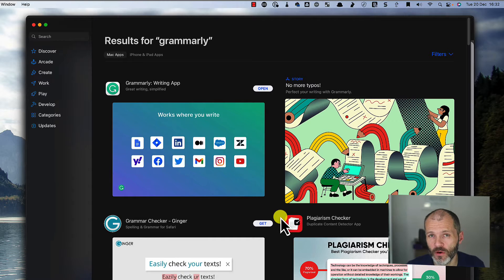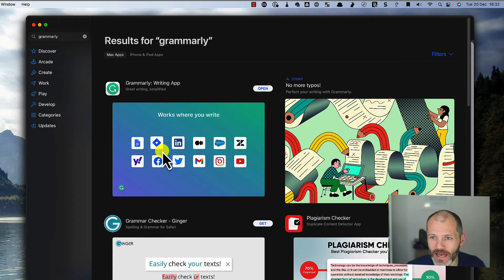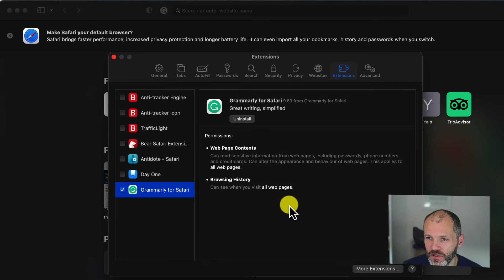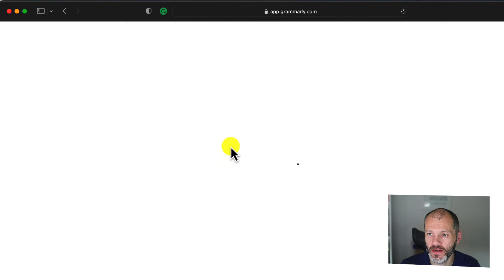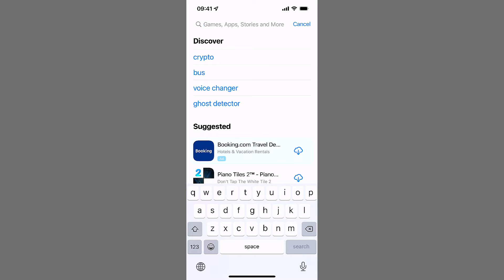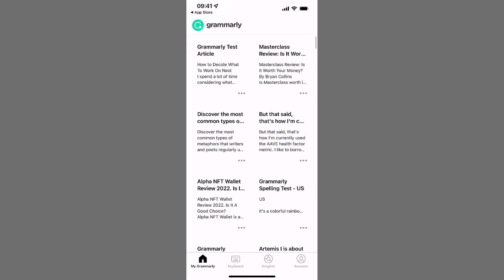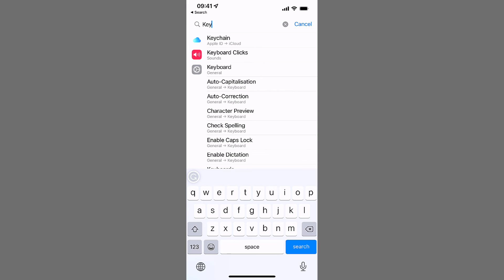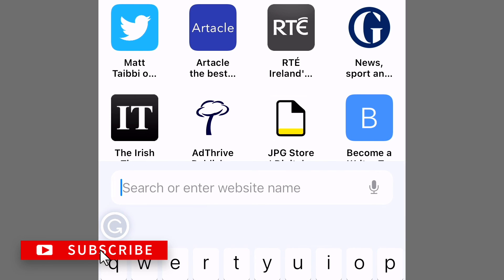How to Add Grammarly to Safari for Mac and iOS